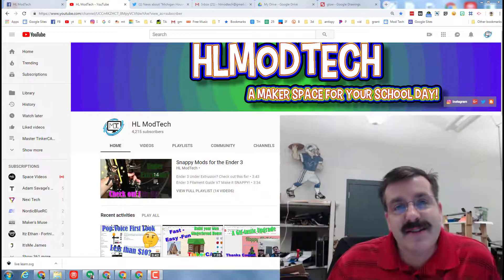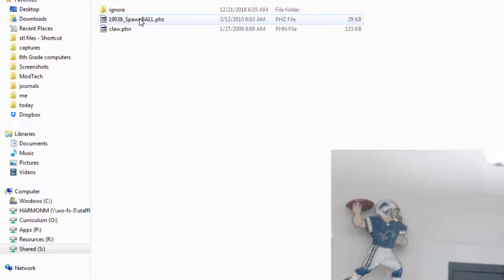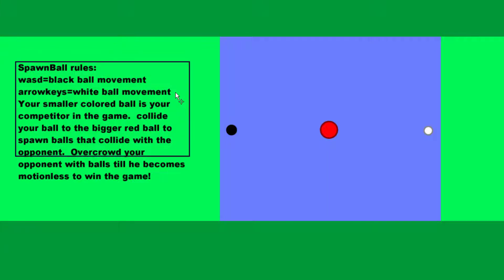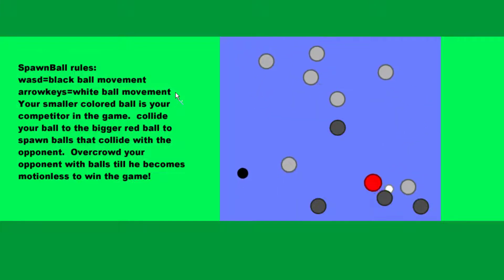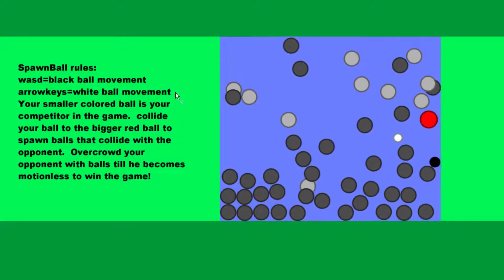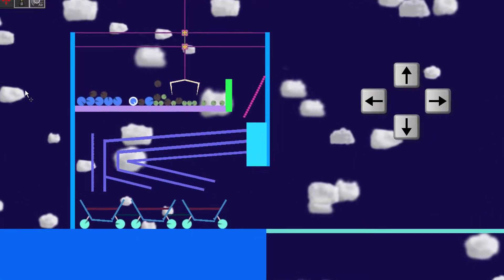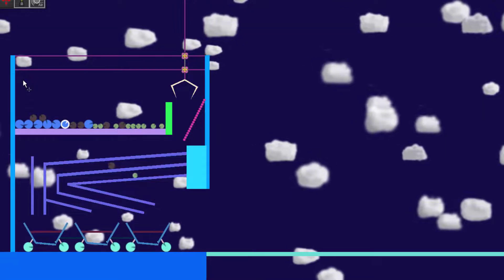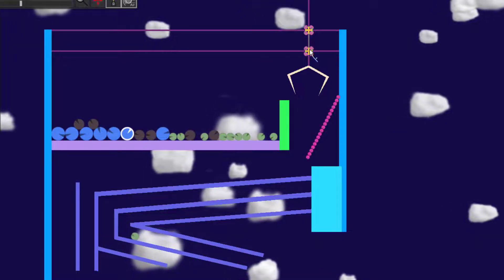Spawnball VS. The Claw! So EPIC!